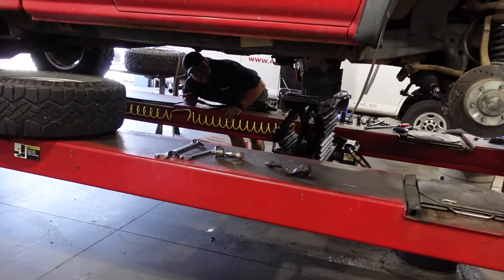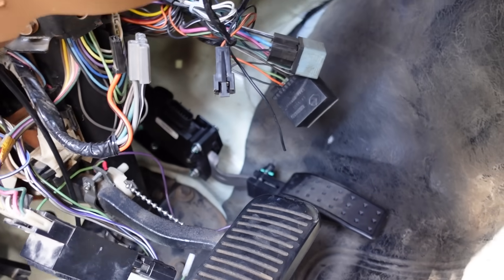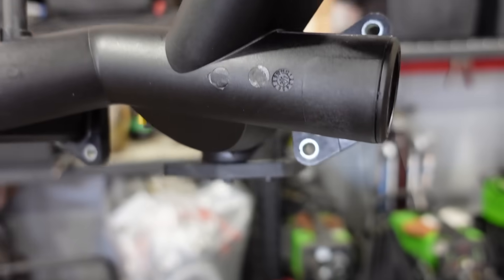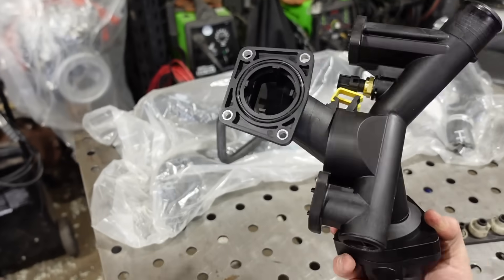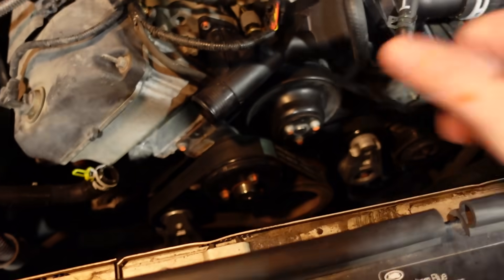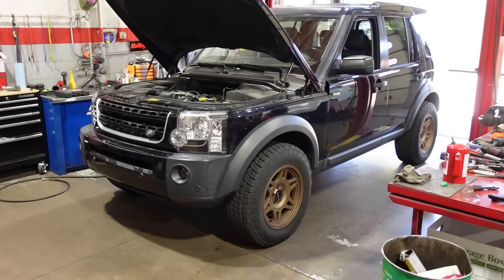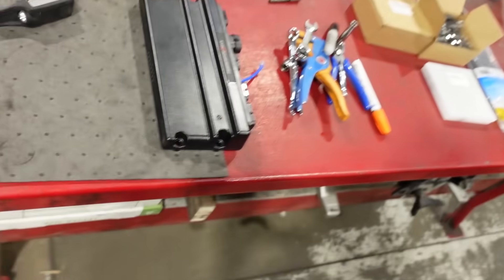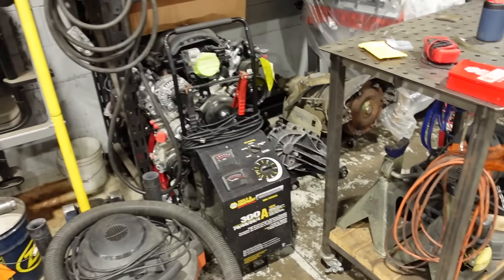fixing the WORST DESIGN in automotive history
I don't know why designers and engineers do things the way they do, but its time to make some repairs to one of the WORST engineering choices I've encountered in a long time.